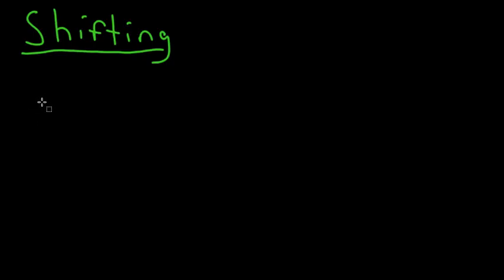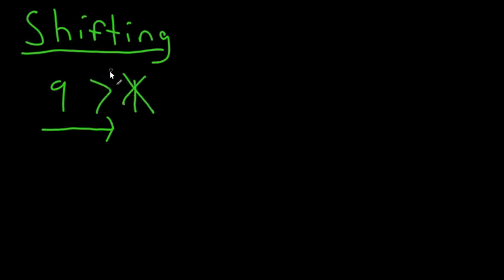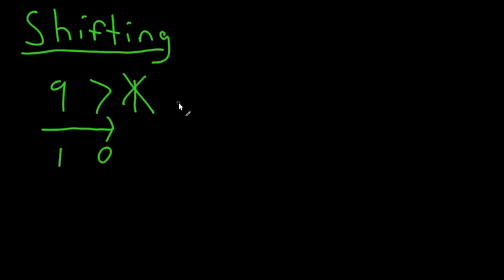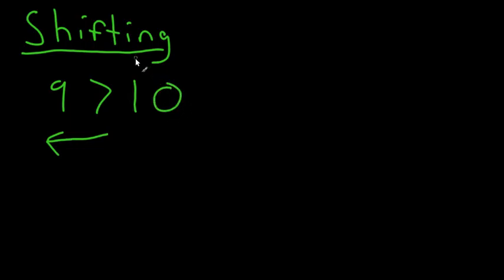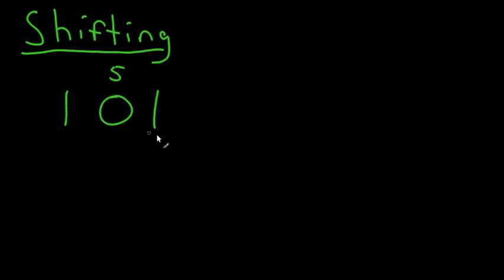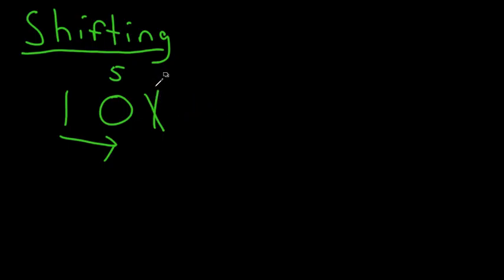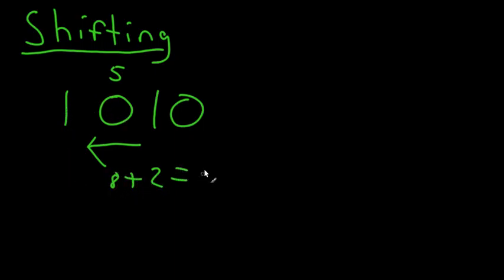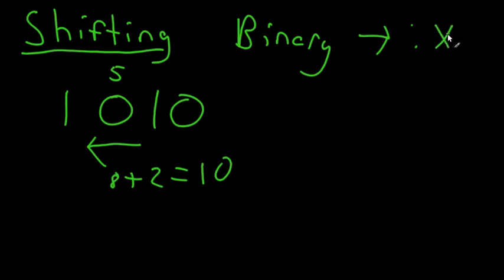Week 4, Lesson 5